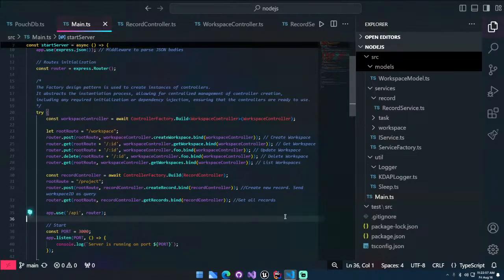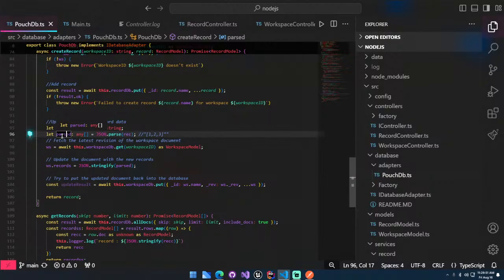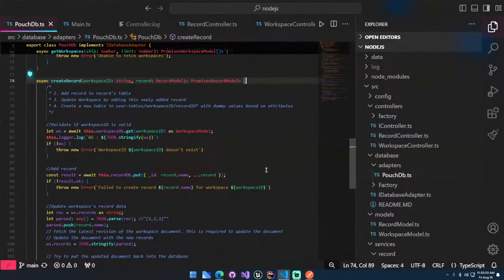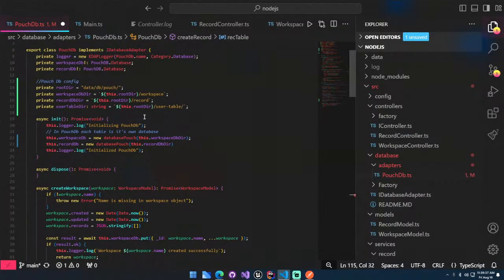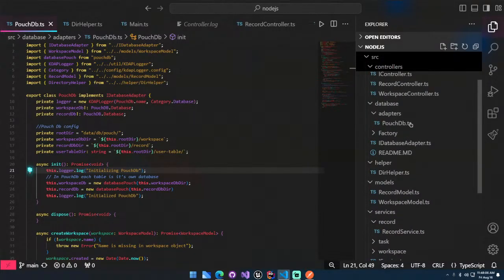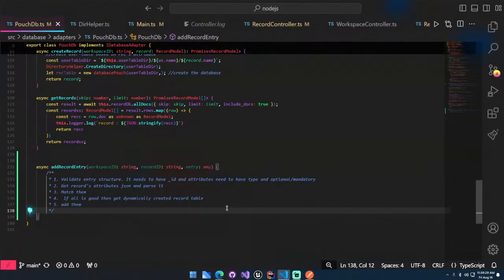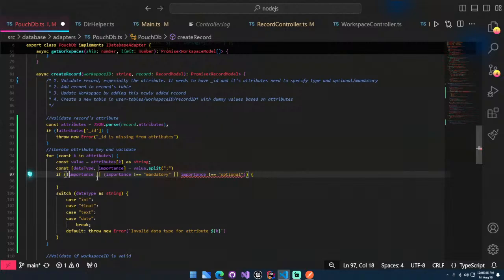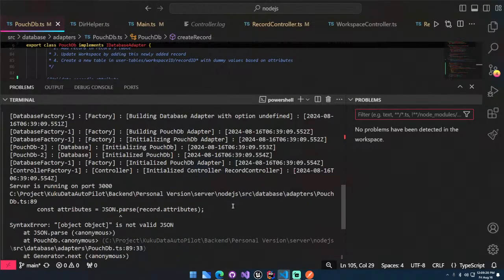Coding | Kuku Data auto pilot | Day3